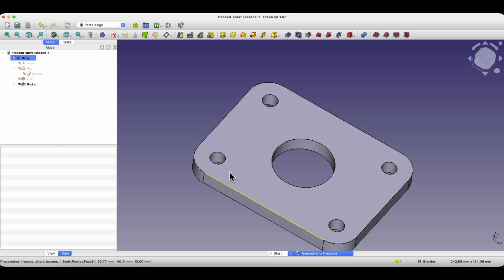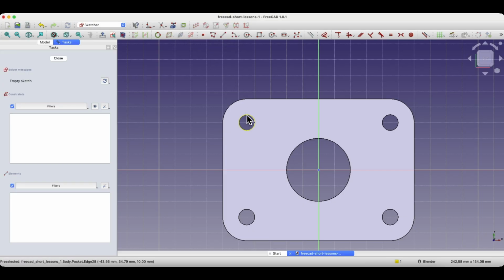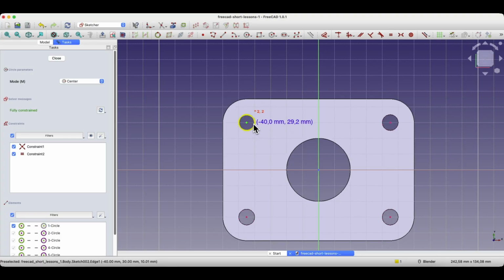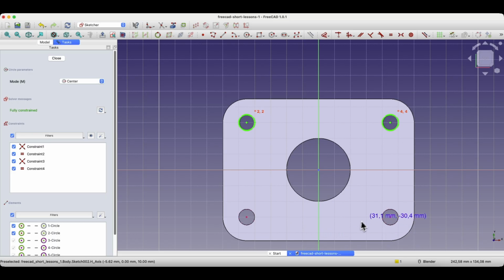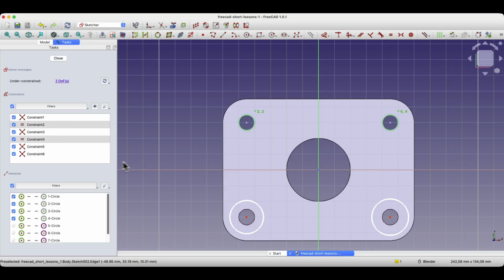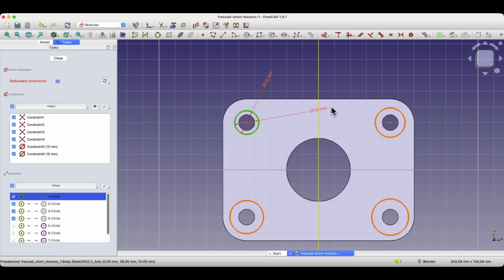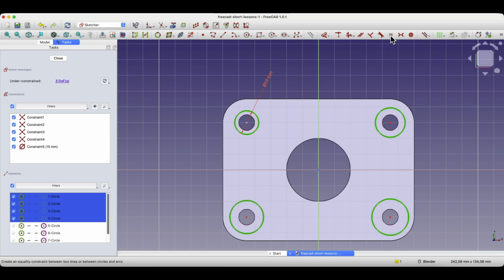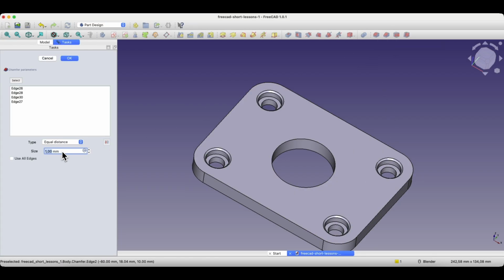FreeCAD Tutorial: Creating Centered Holes & Fixing Constraints (Sketch & Pocket Tool)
In this FreeCAD tutorial, we practice essential modeling techniques by creating new holes in a solid—perfectly aligned with existing ones using sketching and reference geometry.

🔧 What you’ll learn:
- How to use the Create External Geometry tool
- Sketching new circles with precise center alignment
- Managing and deleting automatic constraints
- Applying equality constraints and dimensions properly
- Using the Pocket operation to cut holes
- Bonus: How to apply a chamfer to your edges

💡 Troubleshooting tips included! Learn how to resolve unexpected constraints and over-dimensioning issues while sketching.

✅ Great for beginners looking to deepen their FreeCAD skills through practical modeling steps.

📌 Tools used: Sketch, Create External Geometry, Pocket, Chamfer, Constraints, Dimensioning